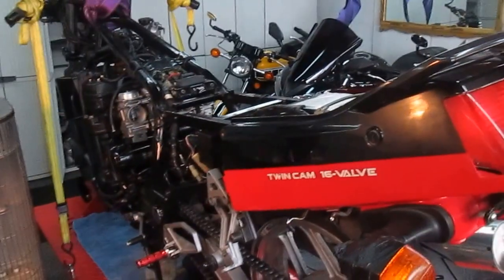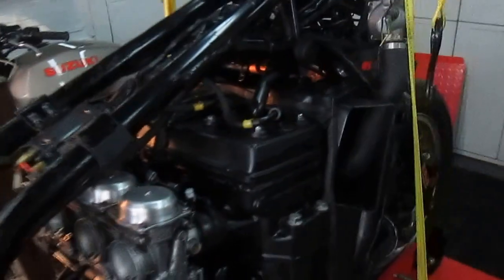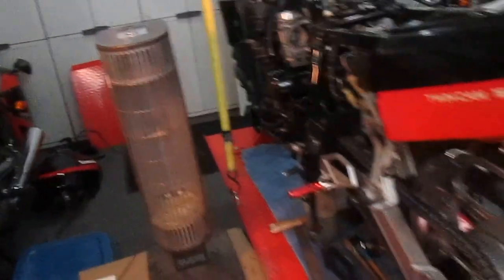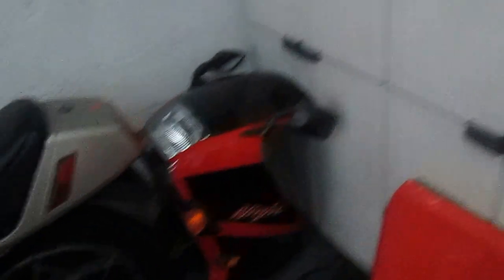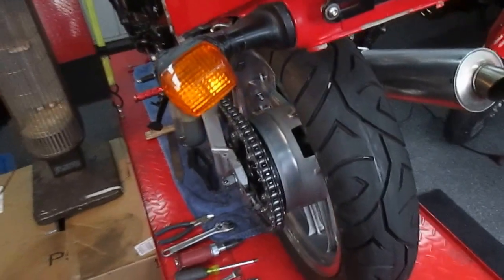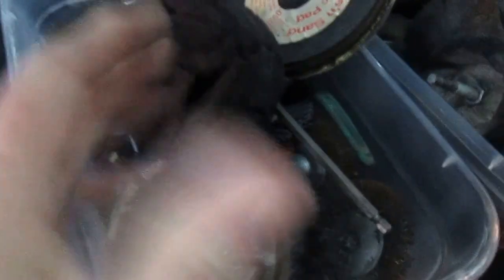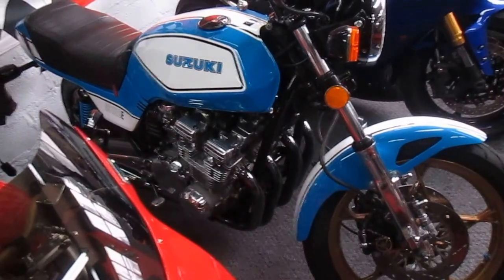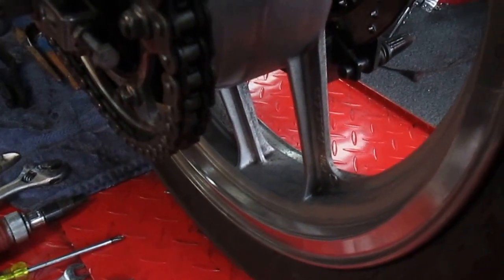WORK BEGINS ON OUR NINJA 750,the second in our collection.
Whats better than a Ninja 750R,TWO Ninja 750Rs,now were working toward a street legal one and matching trackbike.Today begins the restoration process,very messy in the beginning,strip down,parts cleaning,fixing anything not right,and in a few weeks it will be a whole different experience as it starts to come together.Todays project is some polishing,trying to avoid frostbite,pretty funny the SIMPLE GREEN froze to parts instantly at 9 degrees in the shop.THE ADVENTURE of ELVIS begins,I have no idea why were calling this bike project Elvis?ENJOY AND SHARE,Windy